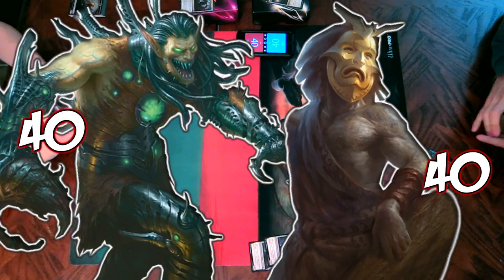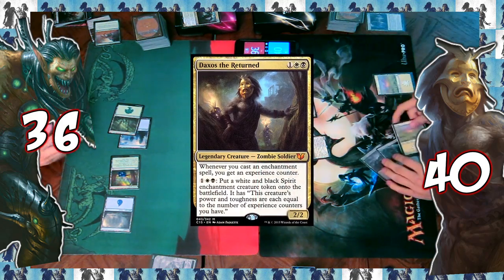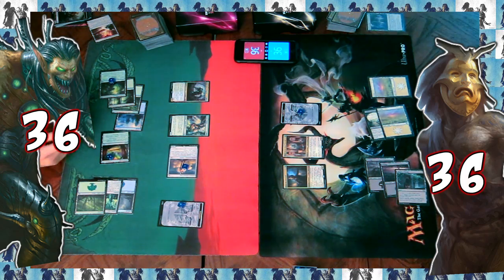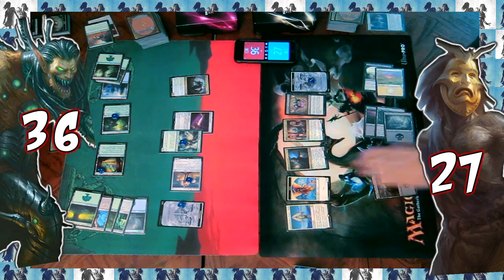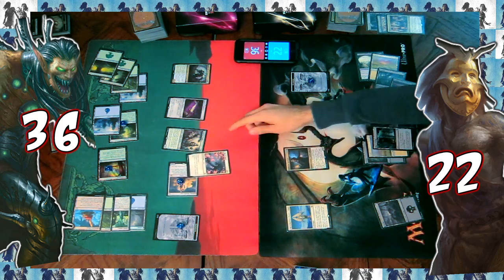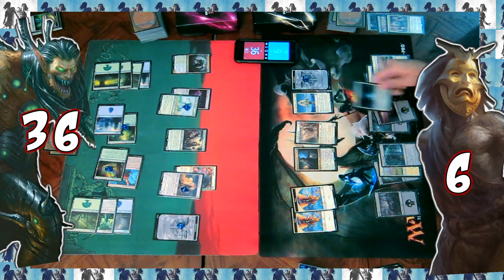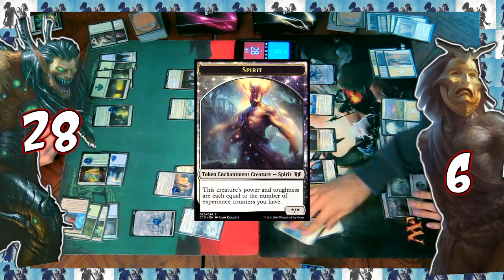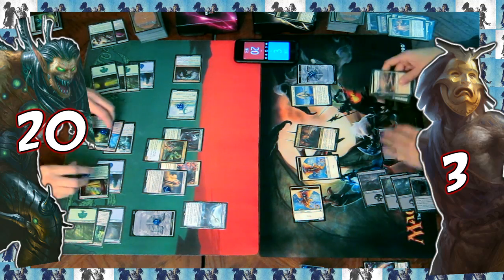MTG 1v1 Commander Ezuri v Daxos Game 2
This is the next game in our Ezuri versus Daxos matchup. Will Daxos make more Spirit tokens and stage a comeback? Find out!